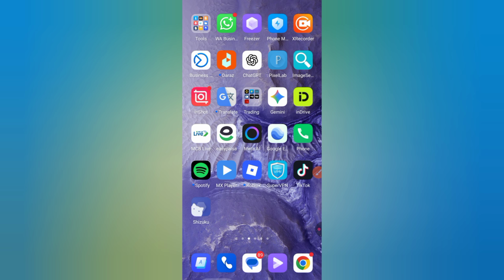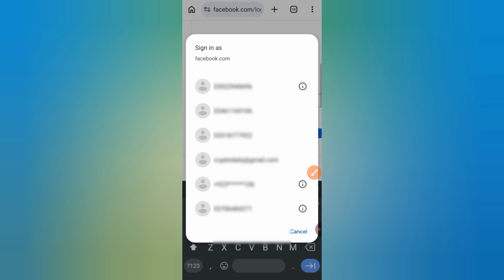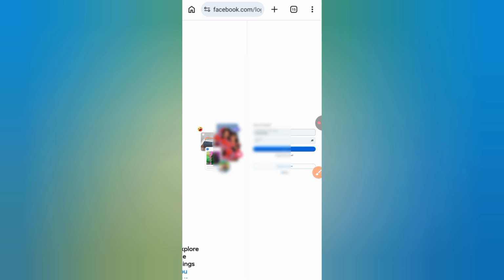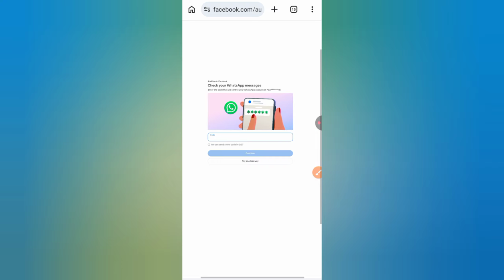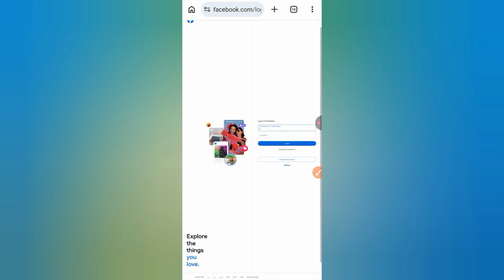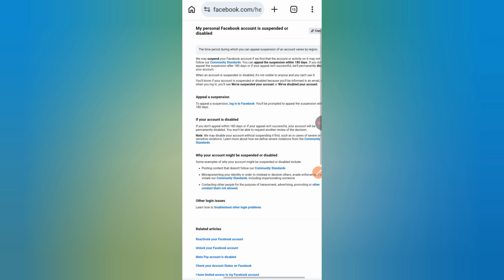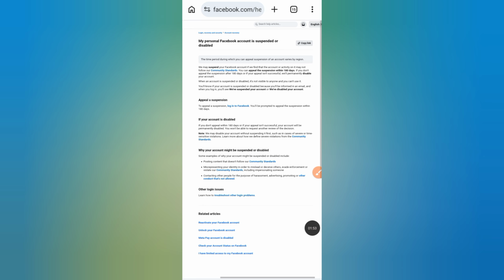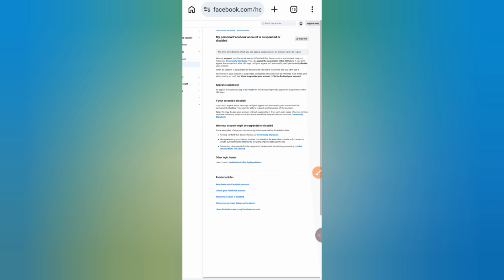How to Recover Permanently Disabled Facebook Account